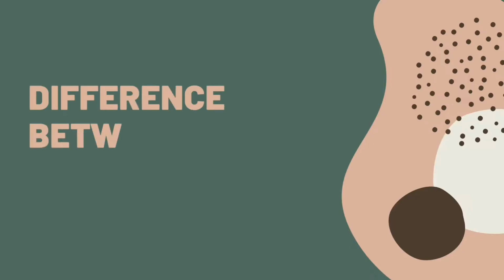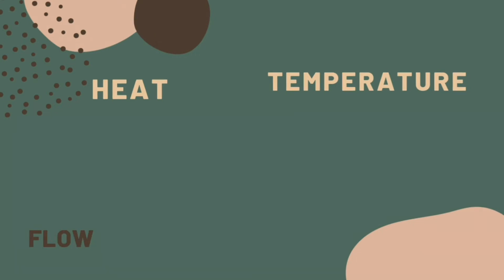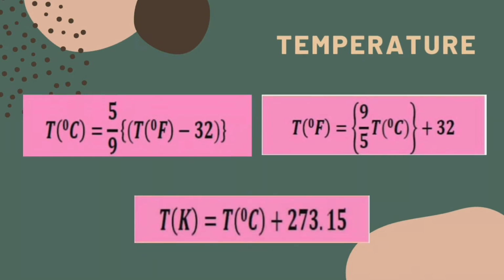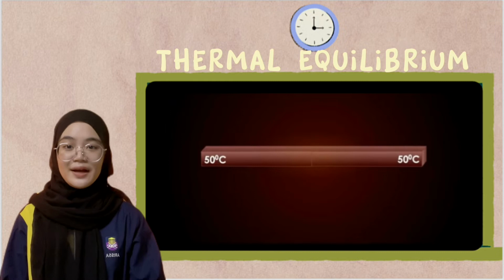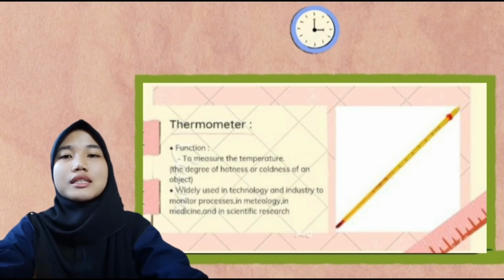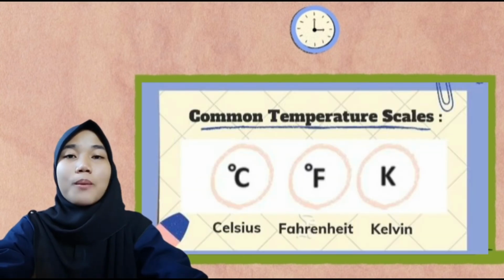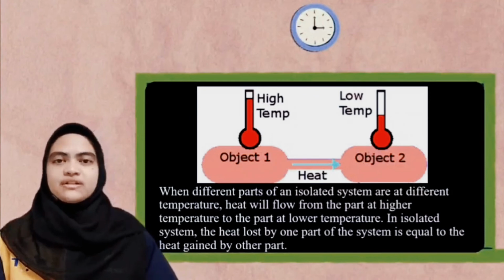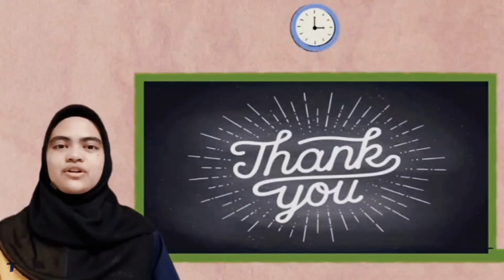PHY210 Topic 4: Temperature, Thermal Equilibrium and Calorimetry